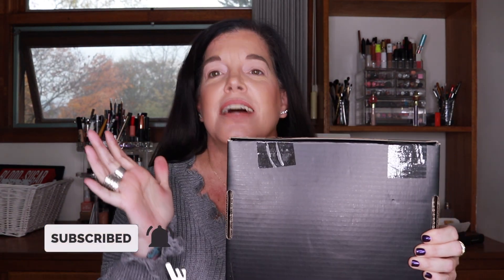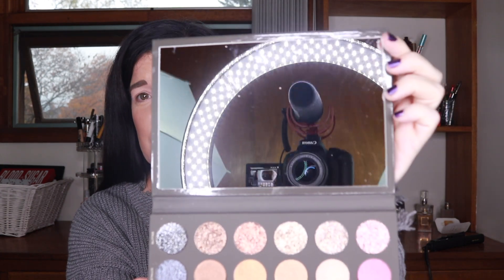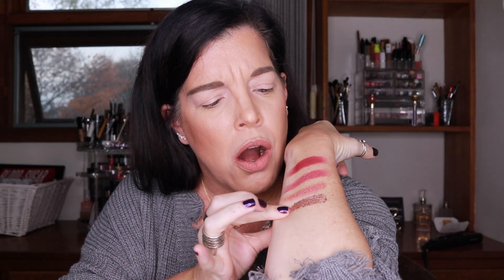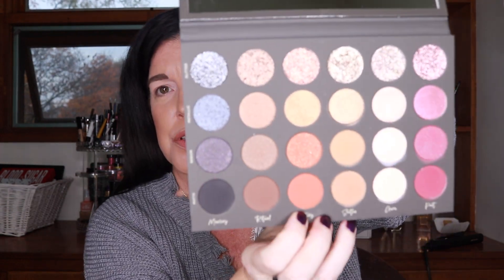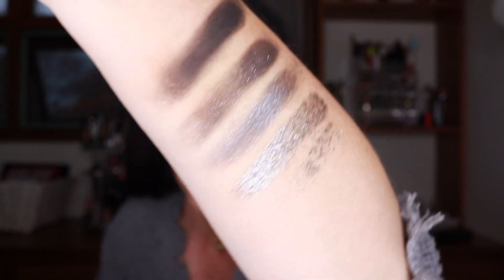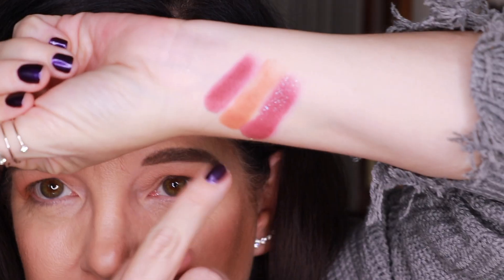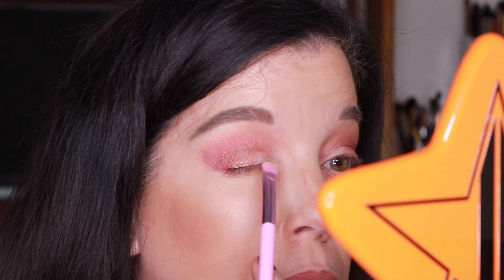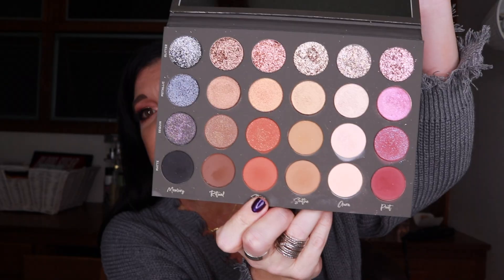Tati Westbrook Made Me Cry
Watch to see how Tati Westbrook made me cry.  Watch until the end to see the full details.  I never imagined I would cry when I tried the Tati Beauty Textured Neutrals Vol. 1 Palette for the first time.  My first impressions with full swatches.